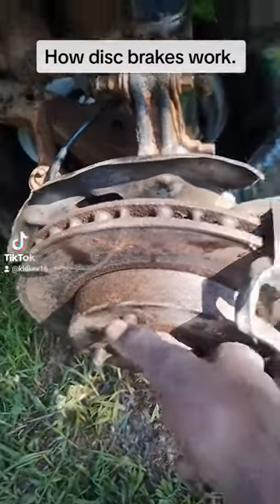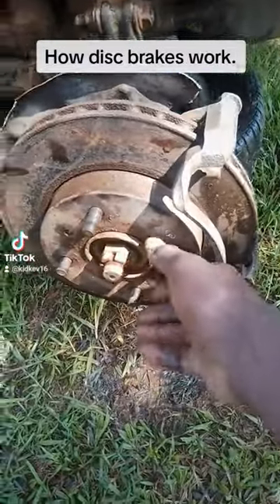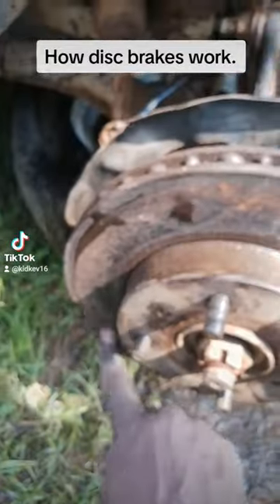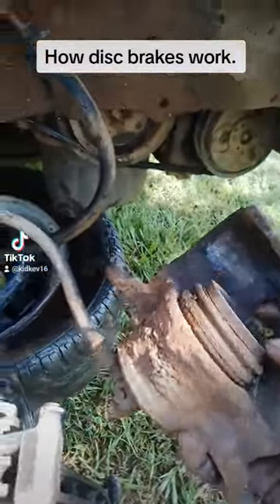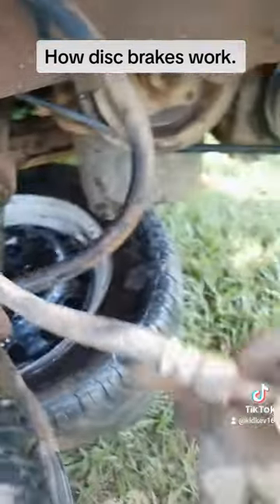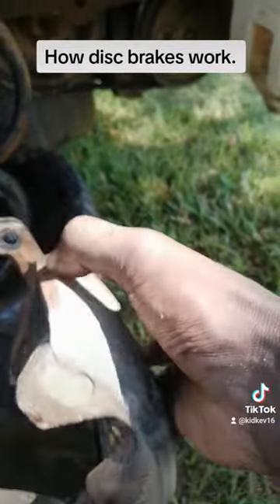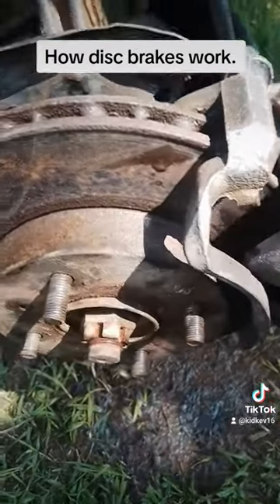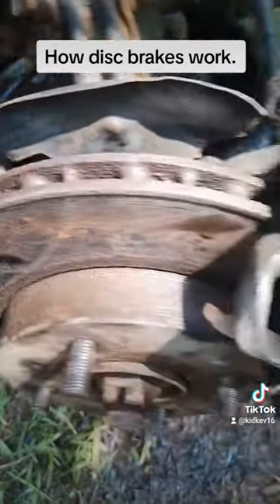how disc brakes work.